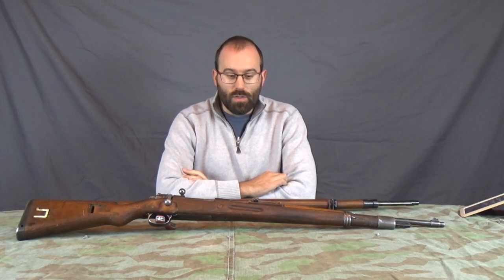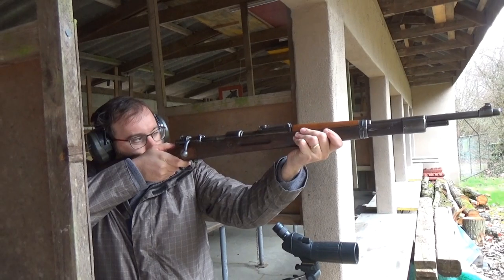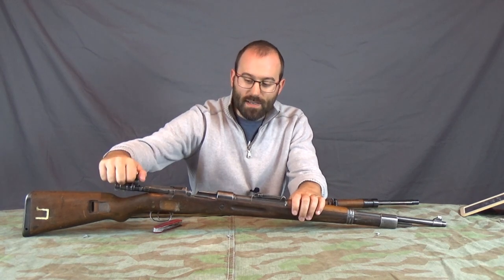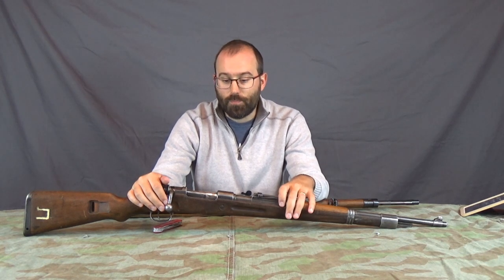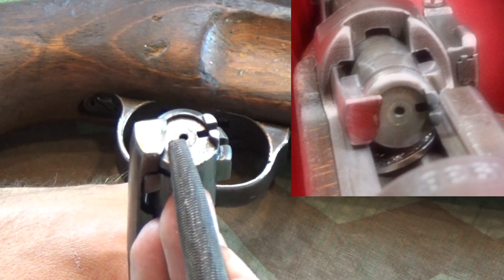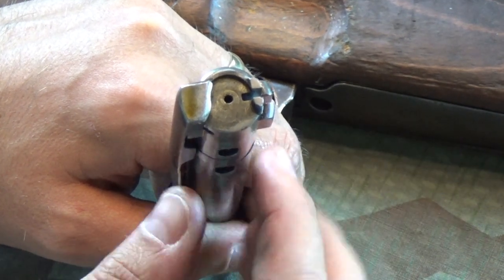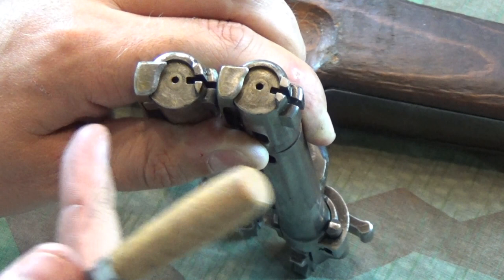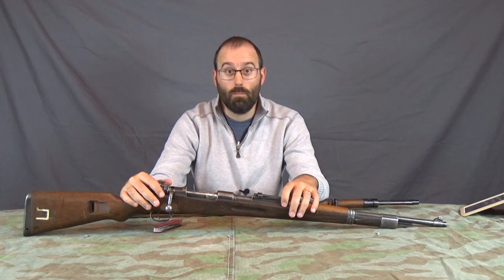Making the Manky Mauser Work Properly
Since the Manky Mauser Kar98k had a somewhat extreme extractor that was giving him problems, Bloke took a file and a stone to it. Here's the whys and wherefores of what he did, and a discussion on controlled vs push feed.

There's a Lindybeige cameo in this vid too!